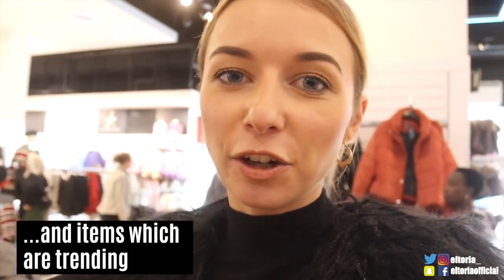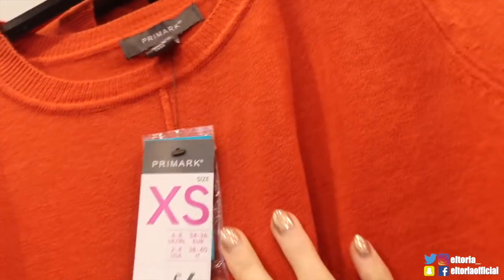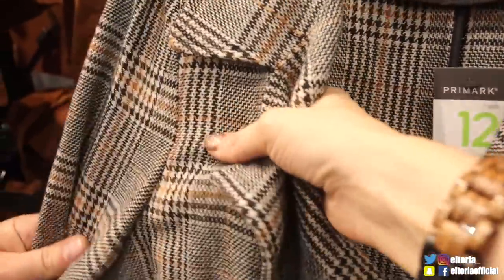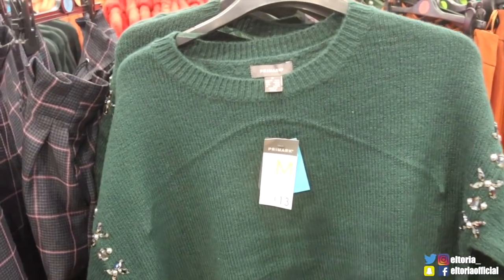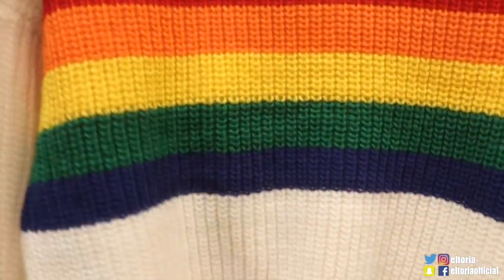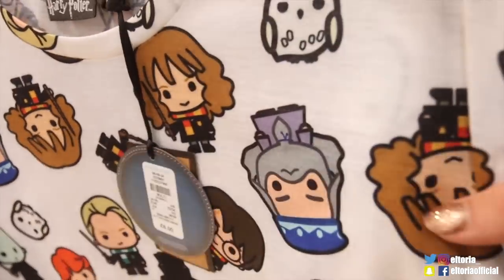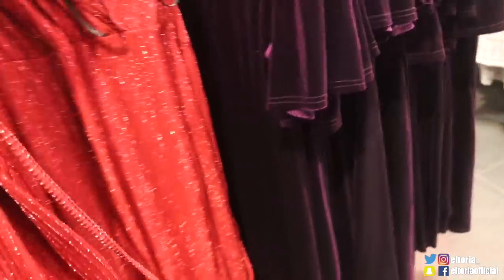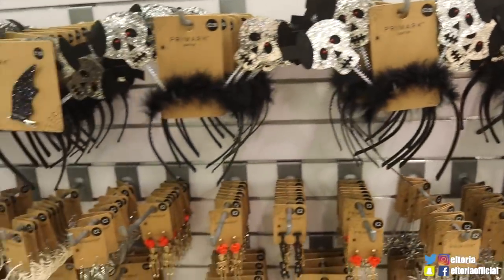NEW IN PRIMARK OCTOBER 2018! / CHRISTMAS/HALLOWEEN COLLECTIONS!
New In Primark October 2018! Find the latest Halloween and Christmas collection by Primark. You will like this video if you enjoy Primark hauls.

1. Watch advent calendar videos a day early
2. One-to-one live stream with members each month- ask me anything!
3. Discount on Eltoria Merch